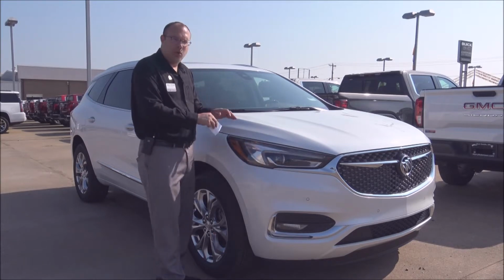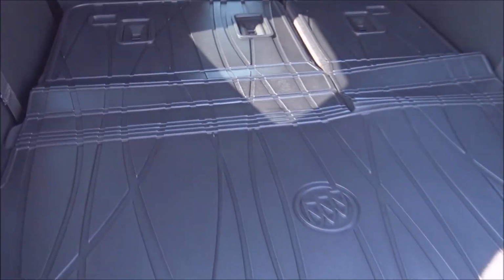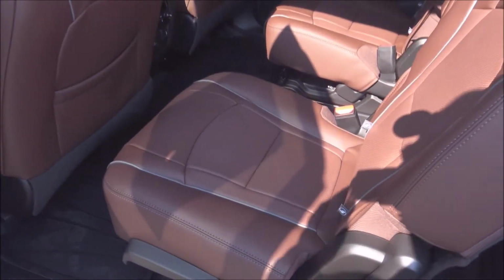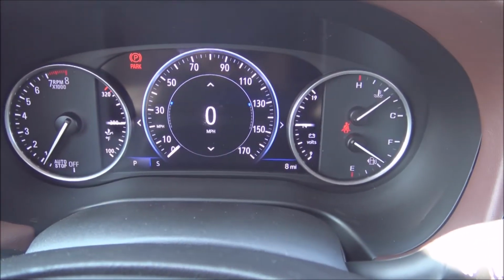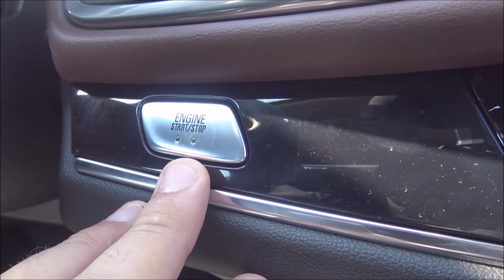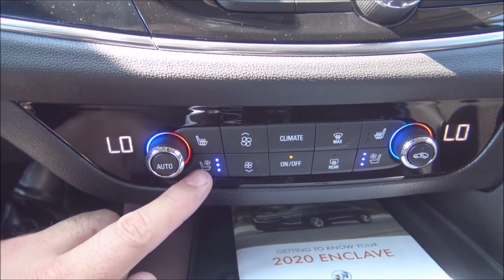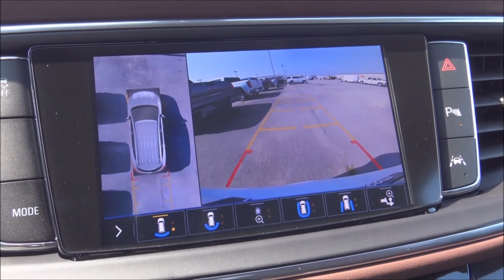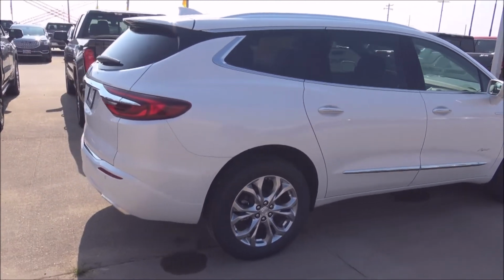Test Drive Tuesday - 2020 Buick Enclave Avenir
Visit HarryRobinson.com to learn more about us.
Come experience the Harry Robinson Buick GMC difference! Harry Robinson Buick GMC is the Fort Smith community's choice for new Buick, GMC and Pre-owned models in every make. Shop local! Our Body Shop and Service department can work on every make model. We want to provide the best dealership experience you have ever had!